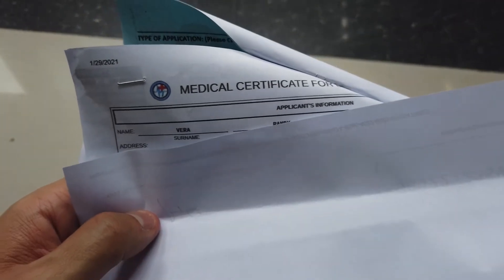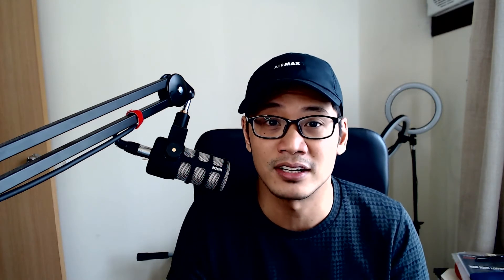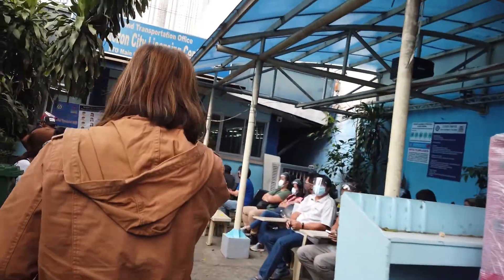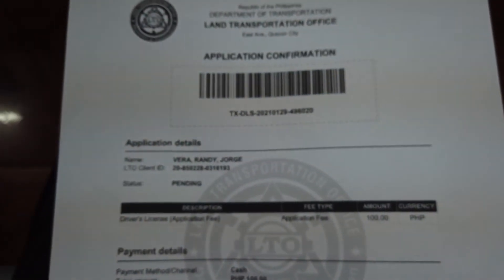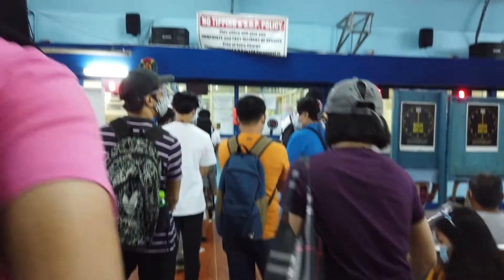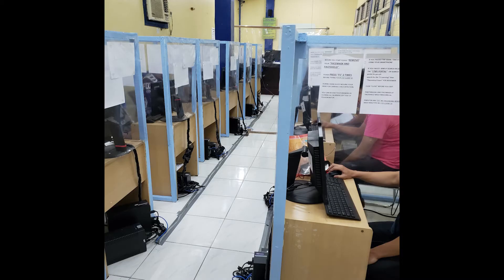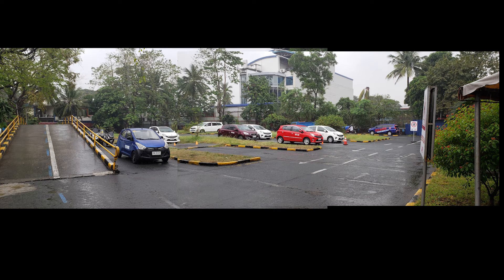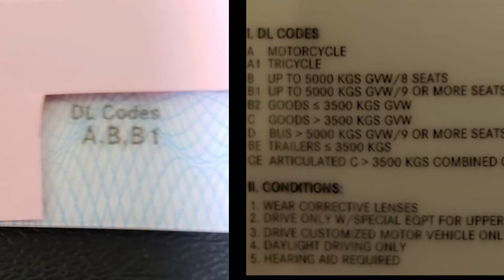How to add a motorcycle restriction code to your Philippines Driver's License (2021)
I teach you how to add the motorcycle restriction code (A) to your current Philippines Driver's License at LTO - Quezon City.

*Link to correct motorcycle study guide and practice exam:
(click on E-LEARNING, theoretical exams, non-professional DL, motorcycle)

Transcript:
Yo mabuhay and whats good everyone. If you're looking to add a motorcycle restriction on your current Philippines Drivers License, specifically the Quezon City Main Branch, then i have you covered. If you have seen my last videos, then you probably know that I just finished motorcycle training here in the Philippines and purchased my first ever motorcycle. Links in the top right corner or the description below if you want to see those videos. Anyways, here are a some tips and a few videos of my experience adding my motorcycle restriction at LTO Quezon City.

First thing you want to do is ignore all of the fixers that will immediately greet you as soon as you walk outside your vehicle, assuming that you didn't park inside the LTO compound. I always take a grabcar or taxi, and i am always hounded by fixers trying to make money from naive first timers.

As a side note, make sure you are wearing pants when you visit any government office in the PHilippines. They will not let anyone in without pants and you don't want to head back home to get some or "rent", yes "rent" pants from some of the fixers/sellers outside.

Once you're inside, you want to head over to this yellow tent that is on the right side of the main road. Head over to the "Walk-ins" window and inform them that you want to add a restriction to your current license. Give them the paperwork that you have, and they will book you an appt. Now, I already did my medical exam prior to booking my appointment, just because i already know how things work at LTO. However, you could possible save a good amount of time booking your appointment first before heading to the medical center, since your appointment will be set 1-2 hours from when you book it, and a medical exam only takes about 10-15 minutes.

This means heading outside the gate where you came in and walking either one block left or right to the next street. I recommend turning right at the gate and heading north, so that you could go to an actual clinic that i went to. I have gone to clinics on both blocks, north and south. However, I only remember the name of the clinic to the North, so you can't go wrong going with this one.

side note, Don't be tempted by the fixers outside. They will talk to you continously and will even follow you all the way to the medical clinics. As soon as you get near any of the clinics, they will try to persuade you to go to the clinic that they earn money from. Just show them that you know what you're doing and where you're going, and they should leave you alone eventually.

Okay so for my recommendation, you want to head to Char-lyn Clinic. Go one block North on East Avenue and you will see a Chow King on the right. CharLyn Clinic is on the second floor.

WHen you get there, provide your ID's and fill out the medical paperwork. The staff will then guide you to a Doctor or medical specialist in the back room where they will exam your eyes, have you take a urine test and ask you about your medical history.

After your done with the tests, you'll pay 500php. If you pay more than that, you may want to question it. I have done 2 medical tests in the last 5 months, Both cost me 500php each.

Once you pay, you may want to sit down and fill out the rest of the paper work you recieved at the yellow tent. i.e. your LTO restriction code application form. As you will not have a table to write on after this.
there is a mass going on. Just find a comfortable seat on the outer perimeter and relax until your appt time.

when its time for your appt, head back over to the yellow tent. They will direct you to a secured gate to the right. Show the guards your appt time written on your paper work, and they will let you in. During this time of Covid, you will have to submit a health declaration form and take your temperature at the gate.